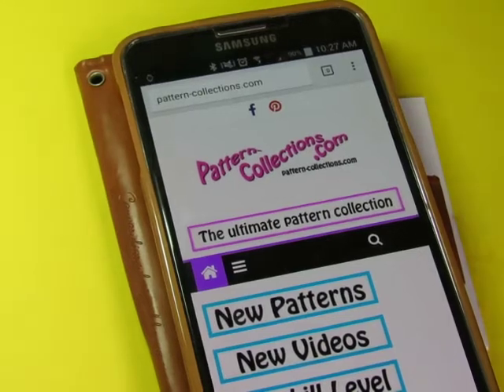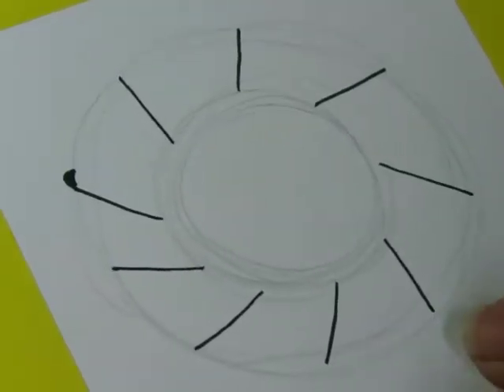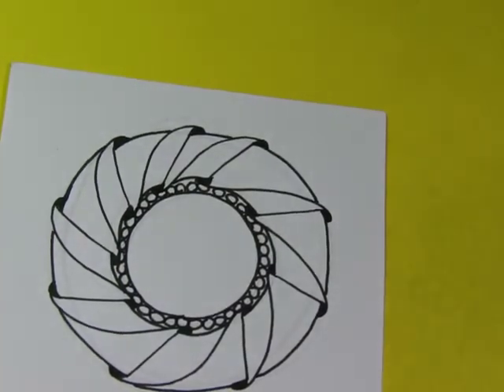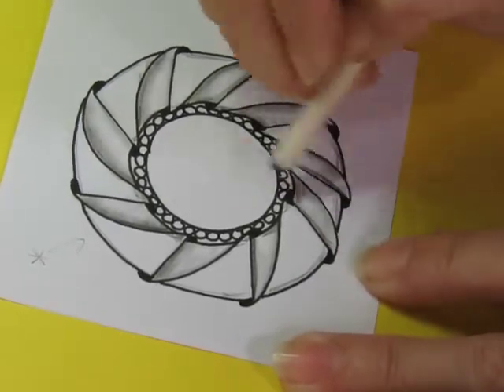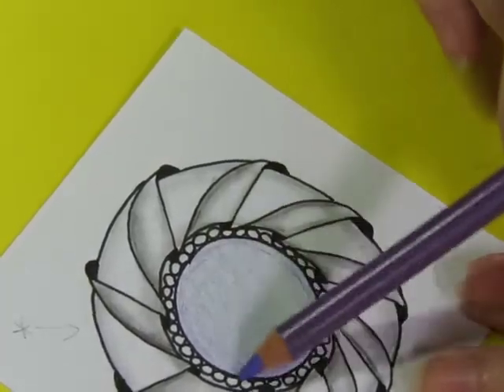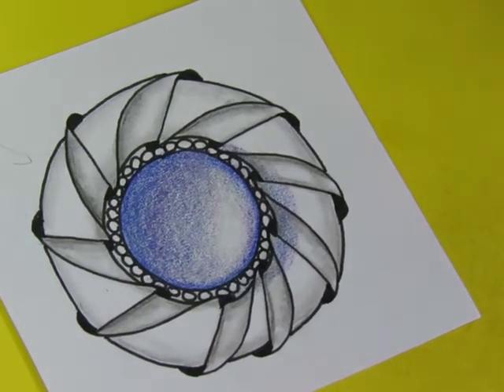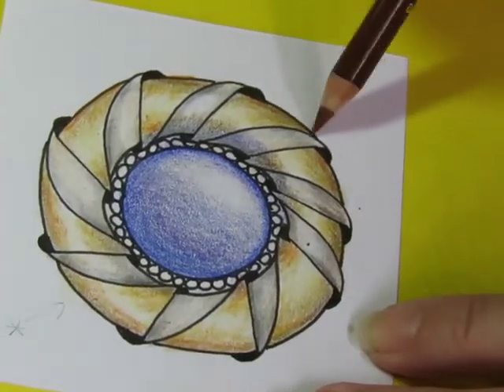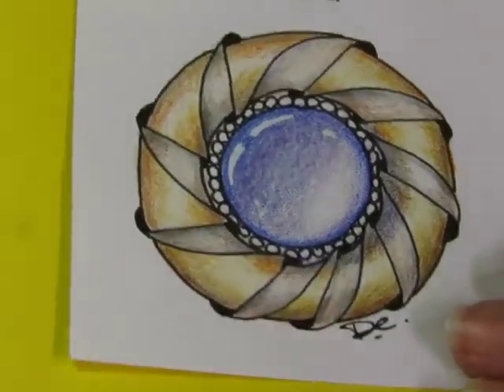Embezzled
Current supplies: My paper is cut into 3.5x3.5 inch squares from 70lb sketch book paper, my pen is a Marvy Le Pen Drawing pen size 03, my pencil is a student grade Royal HB. If I color I will use either Prismacolor colored pencils or Artists Loft Water color dual tip markers.